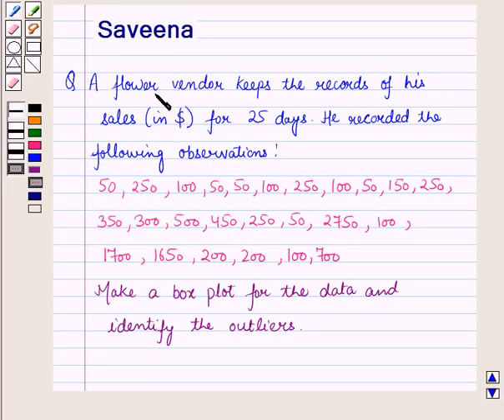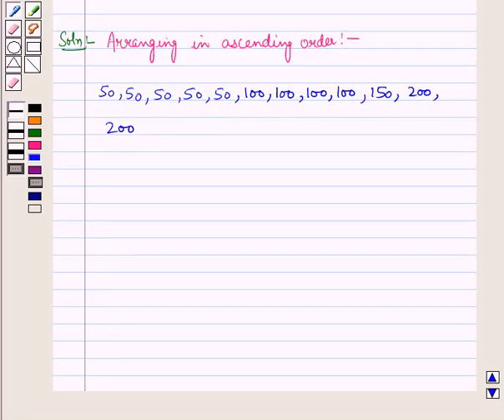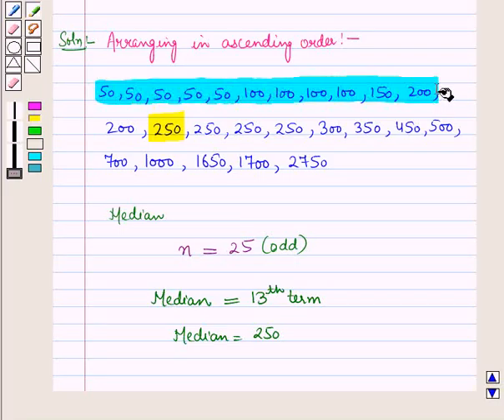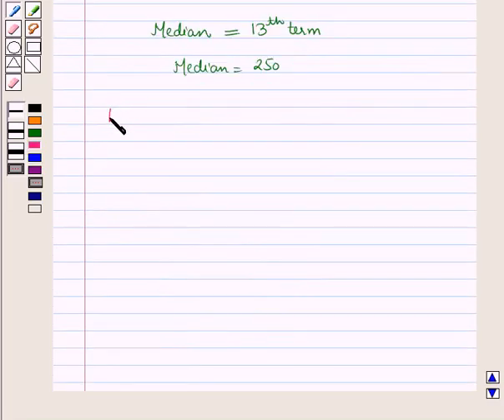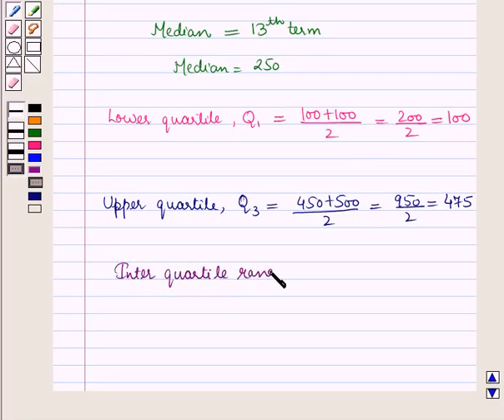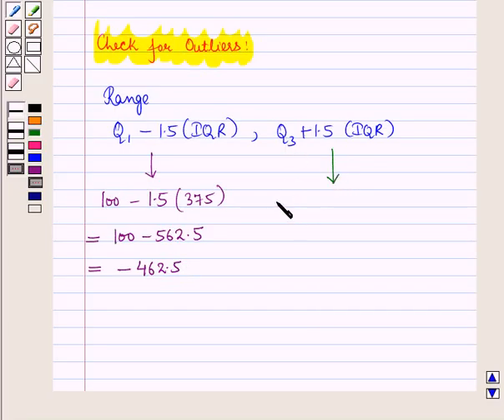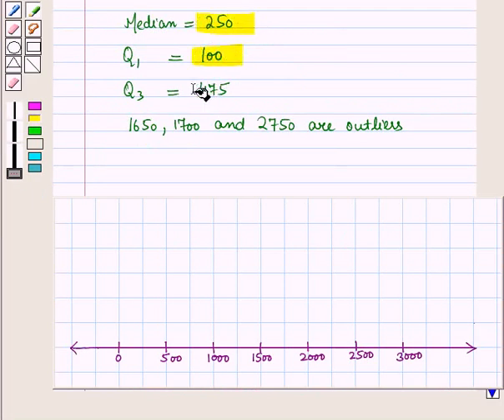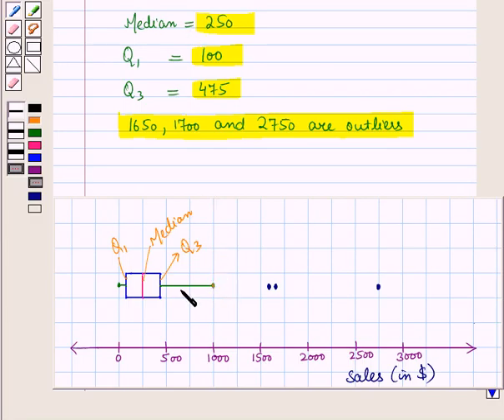Maths 9 CC Presenting data SE13